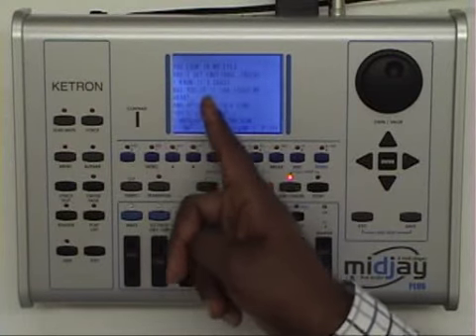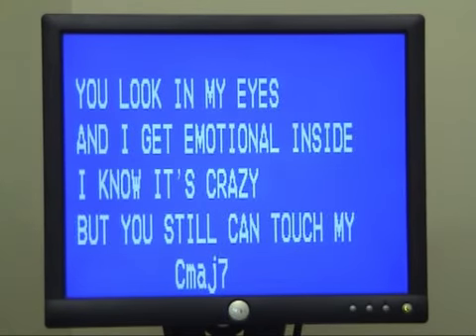Ketron Arranger Modules in use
Using the Ketron Midijay as a Karaoke machine file 1 of 2.